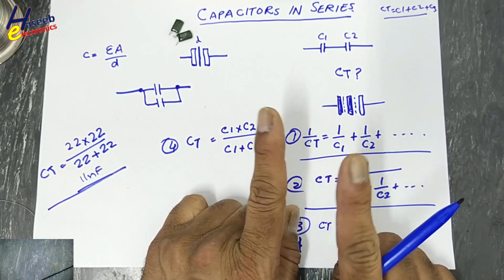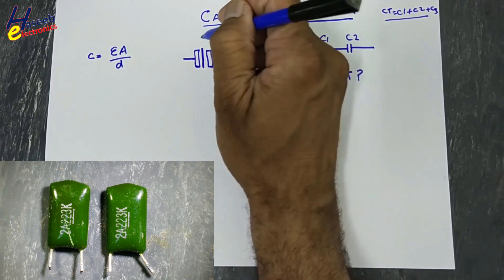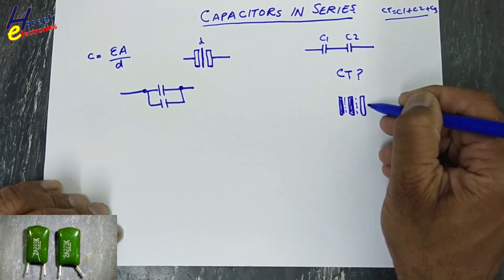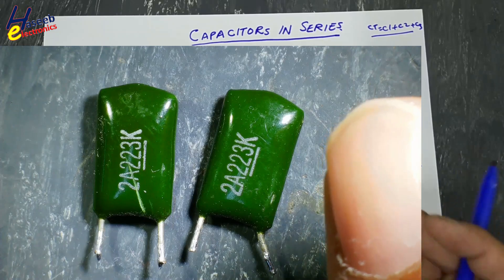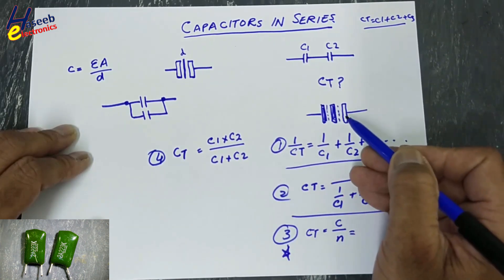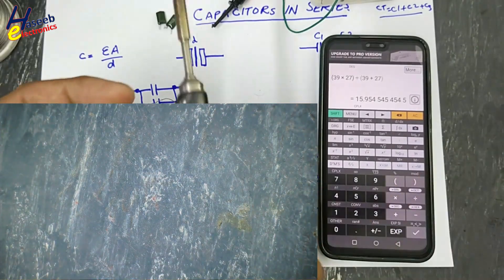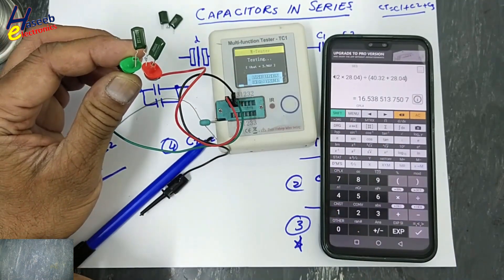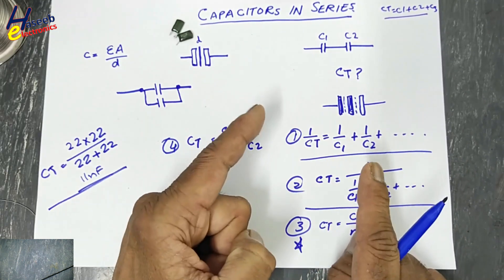{1332} Capacitor in Series | Calculation & Practical Demonstration – Haseeb Electronics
In this video number {1332} Capacitor in Series | Calculation & Practical Demonstration – Haseeb Electronics.
Learn everything about capacitors connected in series in this detailed video by Haseeb Electronics. We’ll explain:

🔹 How to calculate total capacitance in series
🔹 Why voltage is divided across each capacitor
🔹 Practical demonstration with real capacitors
🔹 Important safety tips when connecting capacitors
Whether you're a beginner or an electronics enthusiast, this video will help you understand the concepts clearly with both theory and hands-on examples.